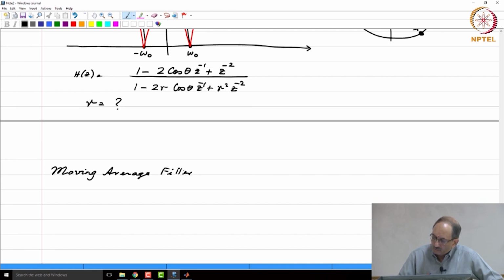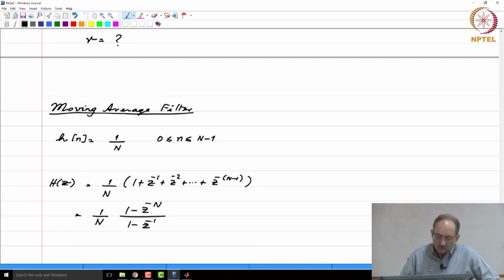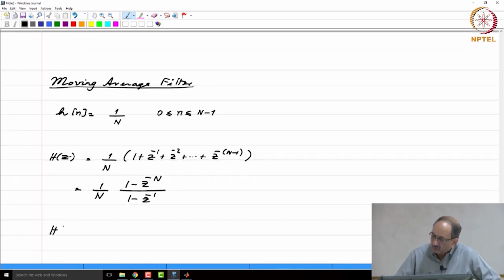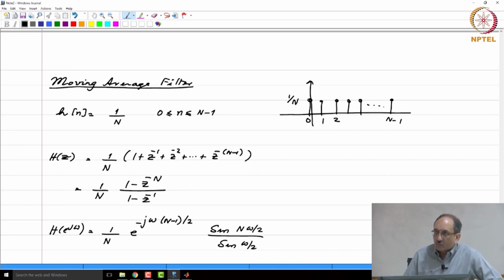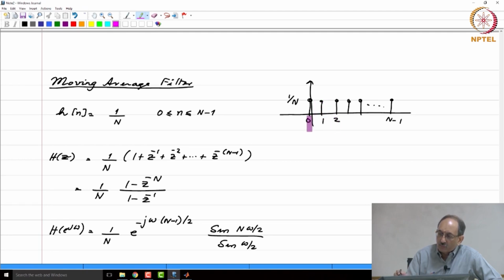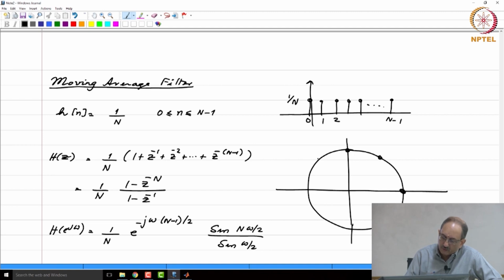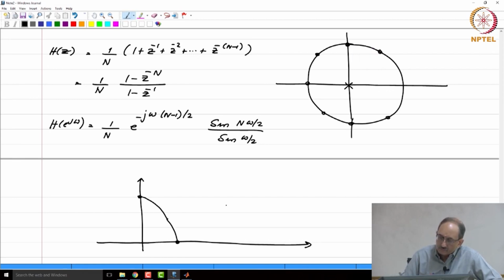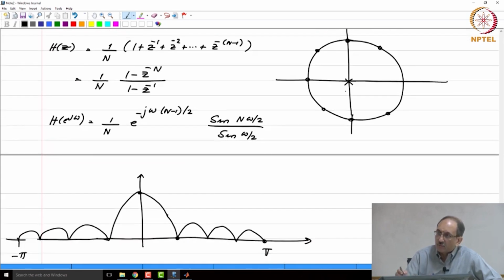Moving Average Filter